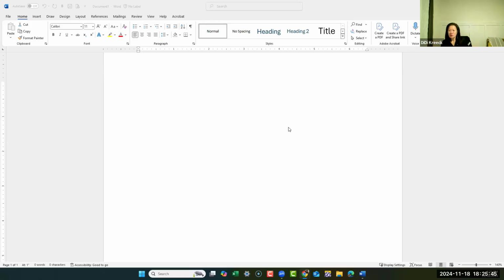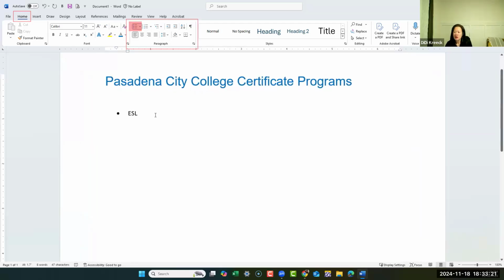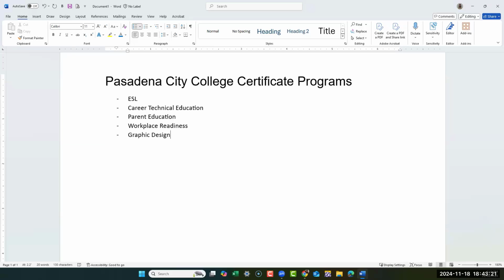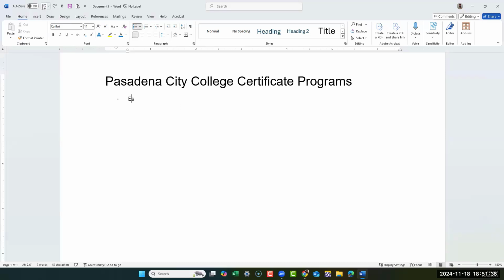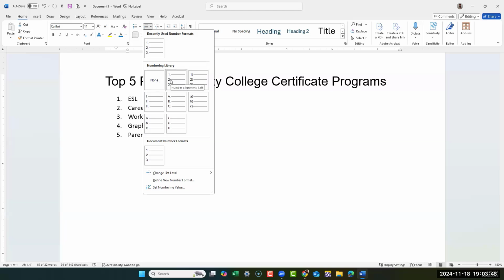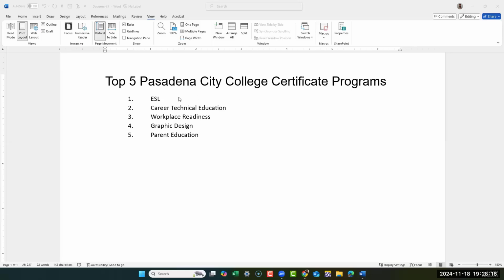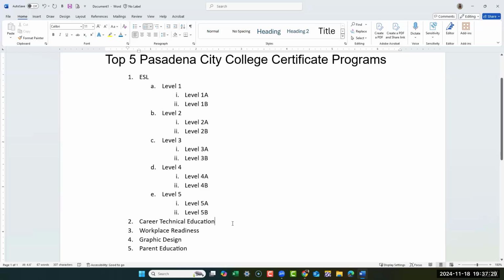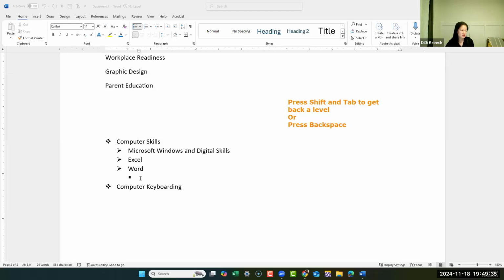BUSN 2601 Bulleted and Numbered List in Word